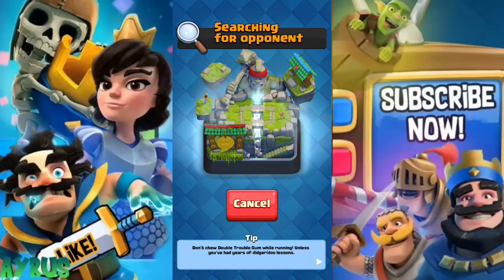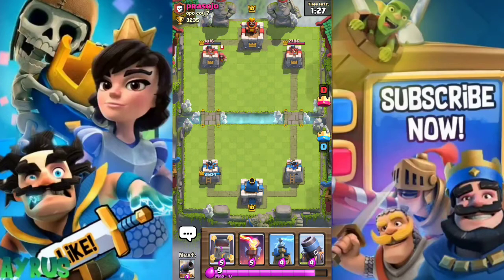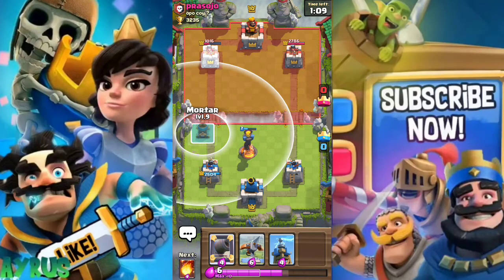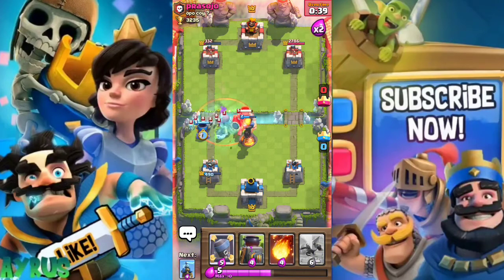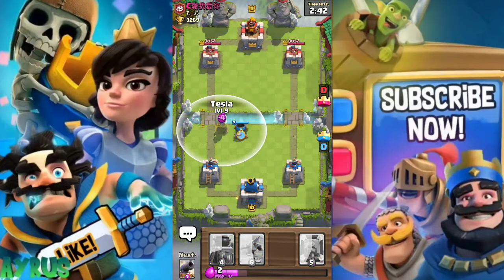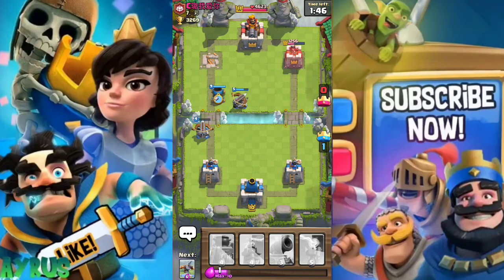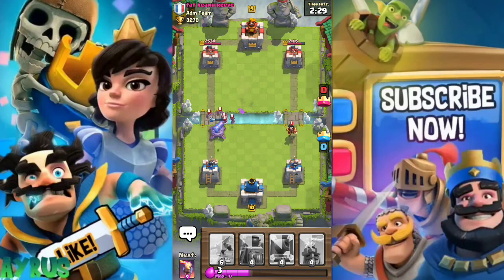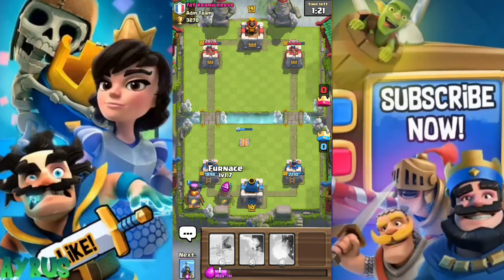All Defensive Building Deck In Legendary Arena In Clash Royale - AYRUS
Today unlike any other video, we are going to try all defenses in our deck to see if it is any good to use that for ladder pusing or tournament, so all we need is defenses... Its gonna be fun!

SIMILAR INTRESTING VIDEO'S YOU MAY LIKE

NCS
HEROBOARD
AEROFOX